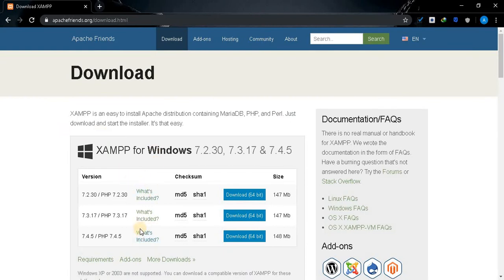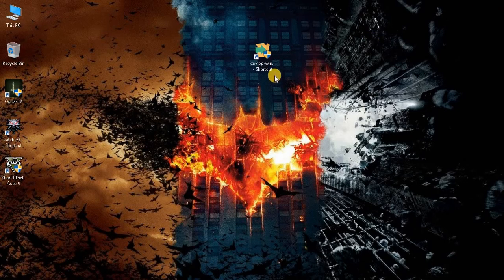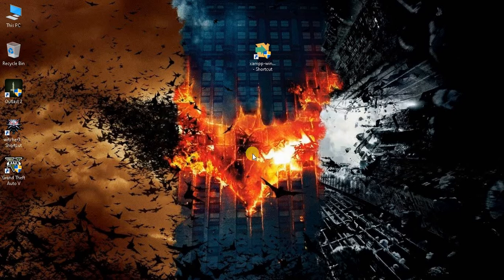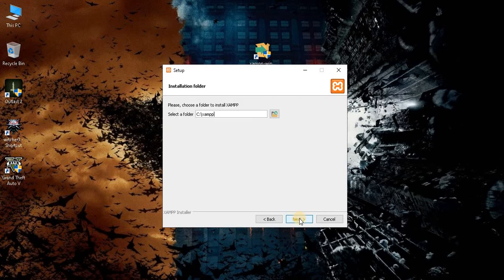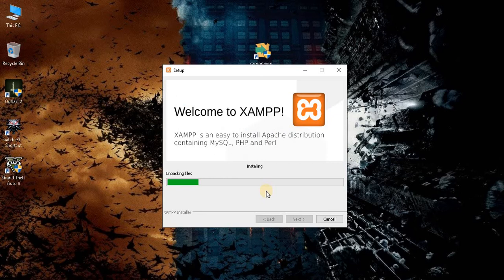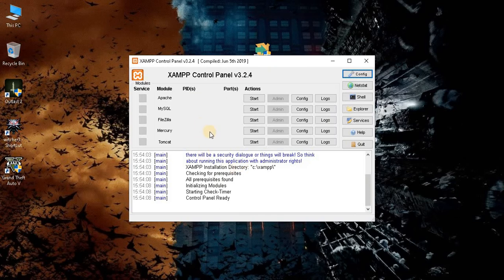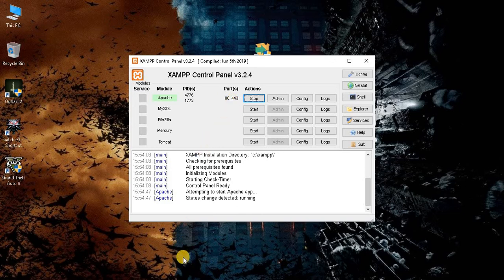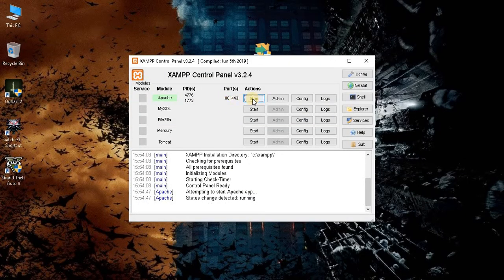How to install Xampp in windows 10 (Working 100%)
⭐️ Content Description ⭐️
In this video, I have gone through the steps for xampp installation in windows 10.